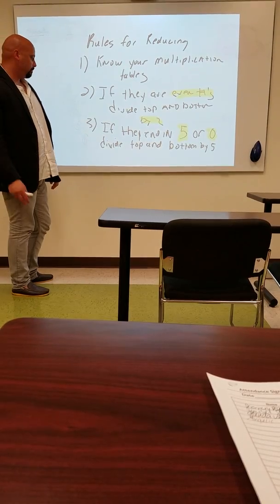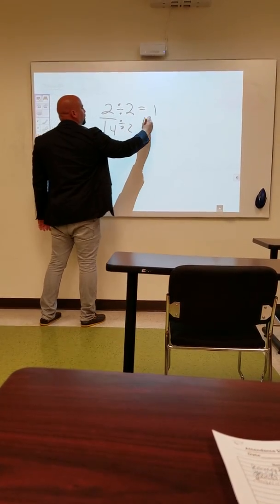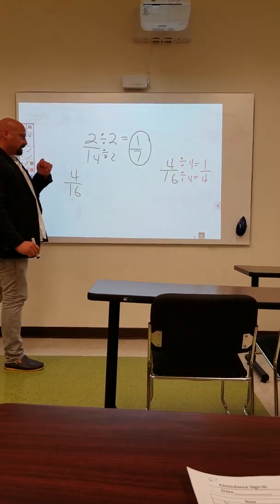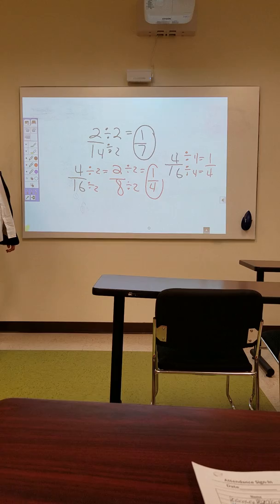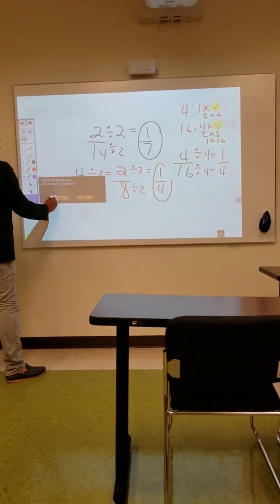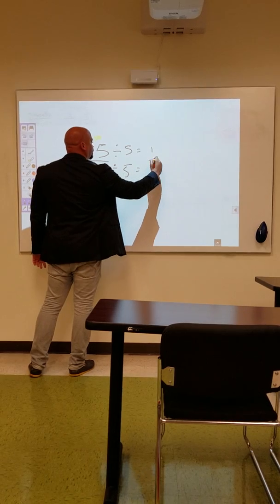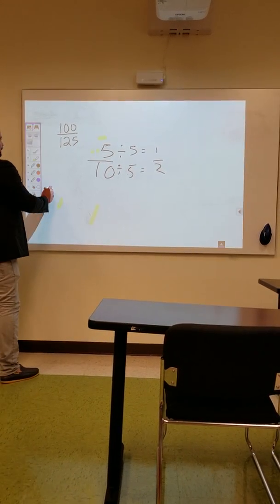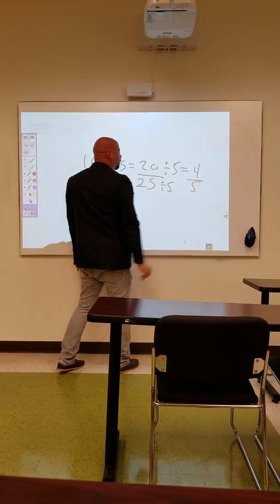Rules for reducing